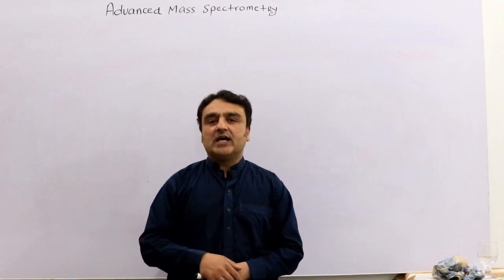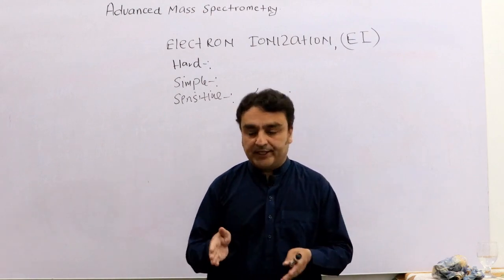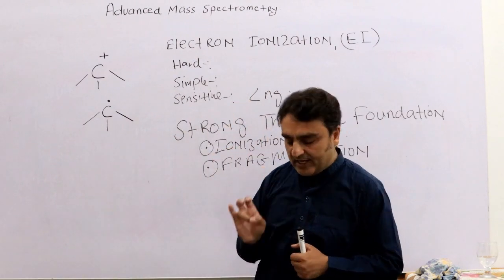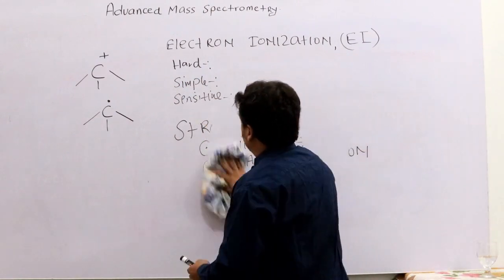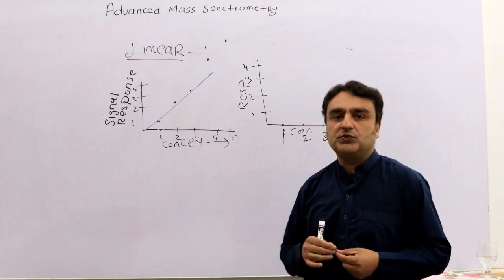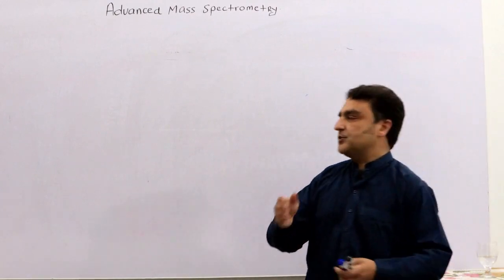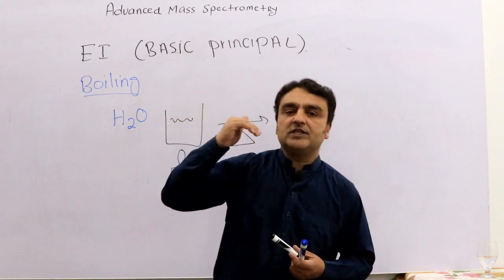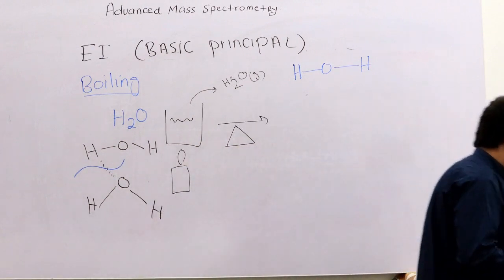Electron Ionization (EI), Basic Principal. lecture 3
In this lecture i have thrown light on, why to study mass spectrometry. Which type of compounds are suitable for EIMS and which are not